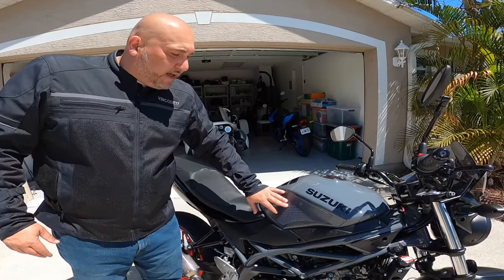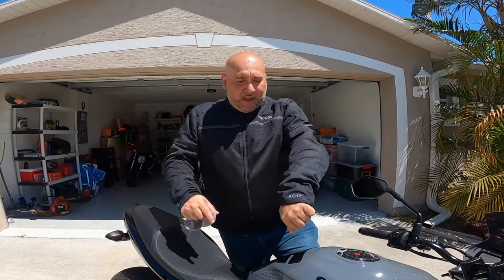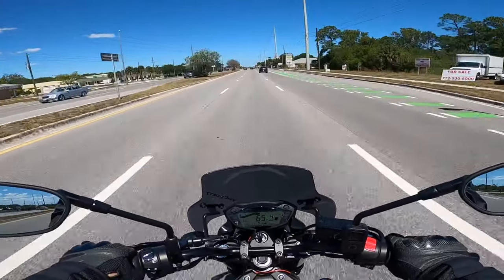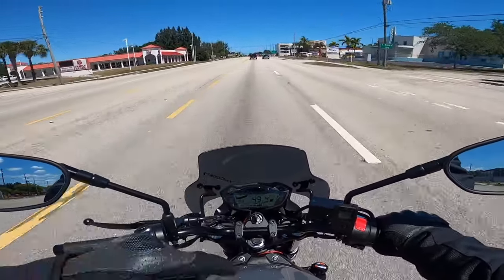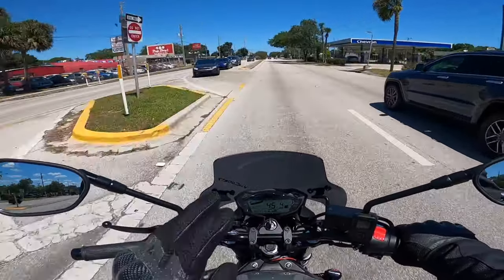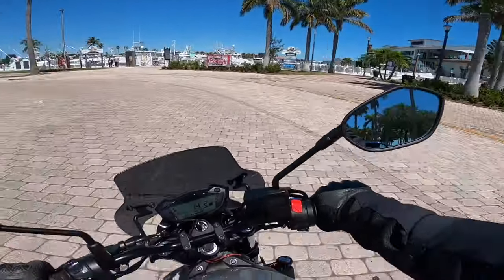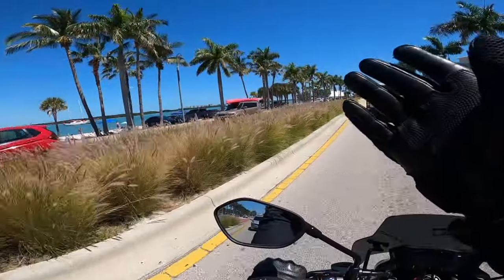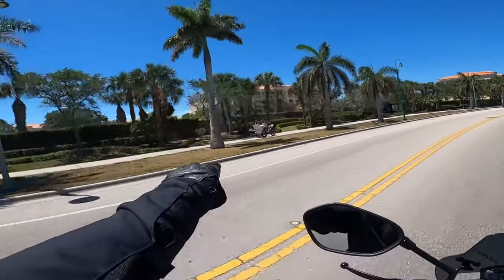2023 Suzuki sv650 Stomp Grip & Radiator protector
Added the Stomp grip pads to my 2023 SV650 tank also the Evotech radiator guard. Cruised around a little for some wind therapy.

Scorpion Gloves
Scorpion Jacket

RIDING GEAR
Scorpion Helmet
Scorpion Gloves
Scorpion Jacket
COOrun Shirt
Columbia Shirt
Similar pants

VLOGGING GEAR
MotoVlog Mic
Hero 8
GoPro Display Mod
GoPro Hero 8 Remote
SAMSUNG s22+
Ulanzi cell phone mic
Ulanzi creator tripod
Ulanzi cell phone holder
Canon M50
Deity Duo Mic

2019 Can-Am Ryker Rally
Nelson Rigg - Sport
K&N RYKER AIR FILTER
Can-Am Ryker GAUGE SPOILER

2023 Suzuki SV650
Rear fender delete
Motorcycle tie downs
Motorcycler USB

2023 Honda Grom
Cross bar
Kemimoto bar end mirrors
Kemimoto plate holder